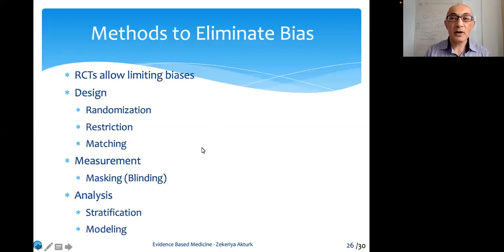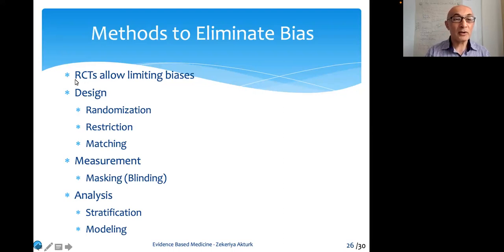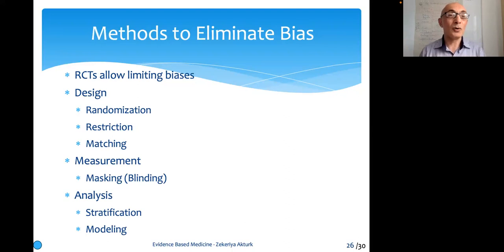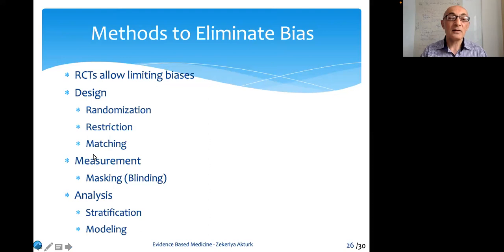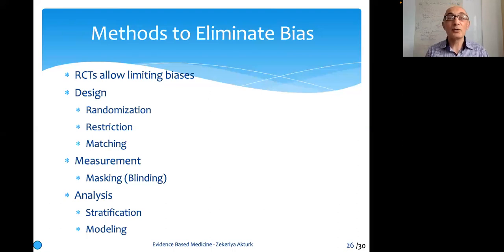T14-3 Bias - Elimination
EBM 14: Bias - part 3